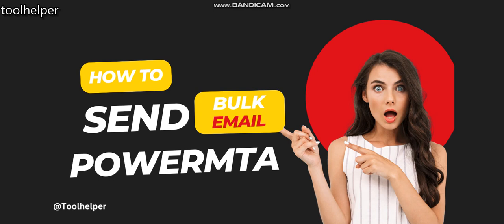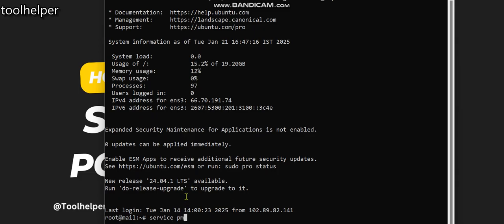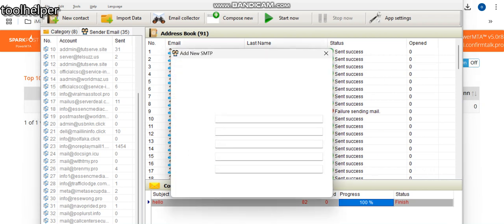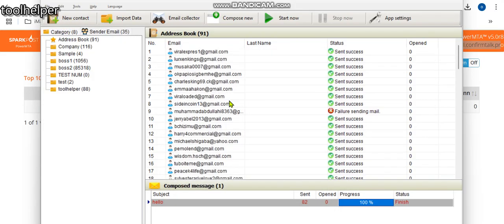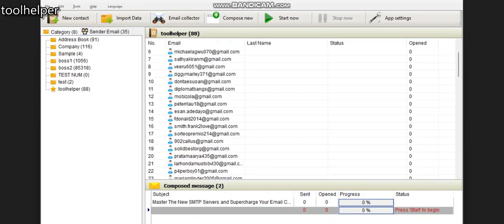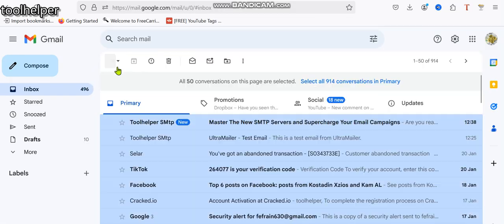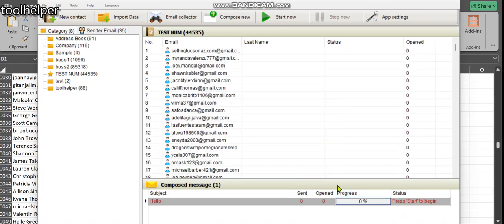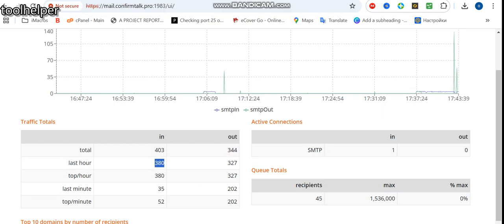Send Unlimited Emails with PowerMTA SMTP Server | PowerMTA Inbox SMTP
How to Send Bulk Emails with PowerMTA SMTP Server

In this video, we’ll walk you through the process of sending bulk emails with PowerMTA SMTP, ensuring your emails land directly in the inbox every time. Whether you’re managing an email marketing campaign or need to send mass emails for your business, PowerMTA is one of the most powerful solutions to achieve high deliverability and reliability.

What you'll learn in this tutorial:

    How to set up PowerMTA SMTP server for bulk emailing
    Tips for optimizing email deliverability
    How to ensure your emails reach the inbox, not the spam folder
    Best practices for managing IP warm-up and reputation
    Advanced configurations and troubleshooting tips

PowerMTA is trusted by top businesses around the world to send large volumes of email efficiently. If you're serious about email marketing or transactional email services, mastering PowerMTA will take your communication to the next level.